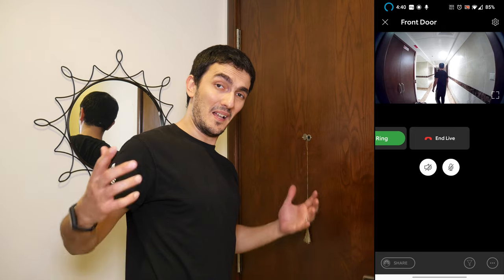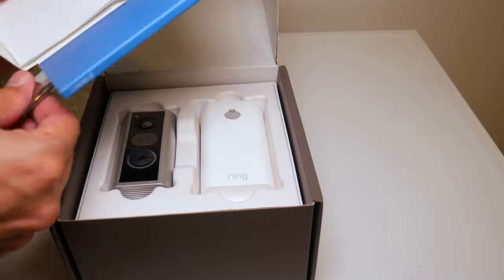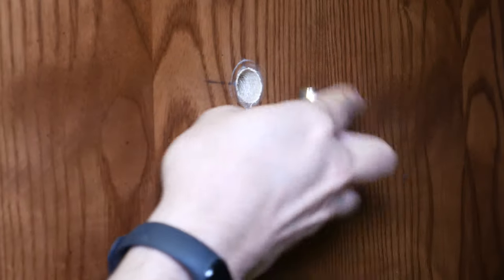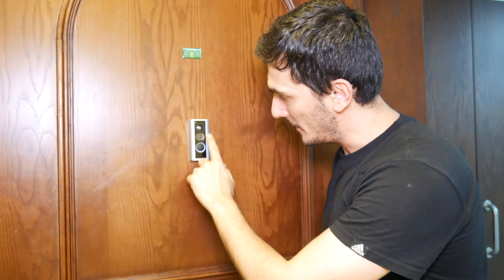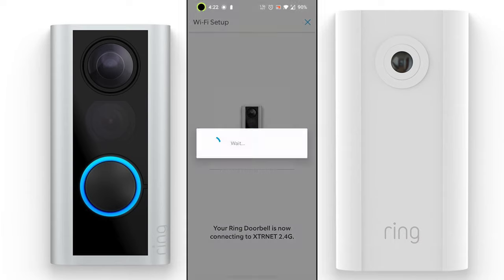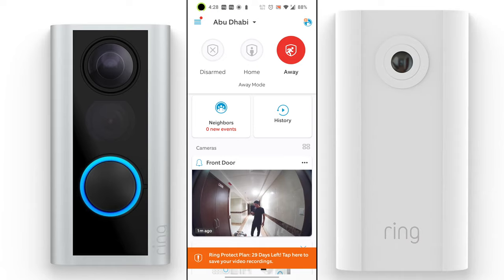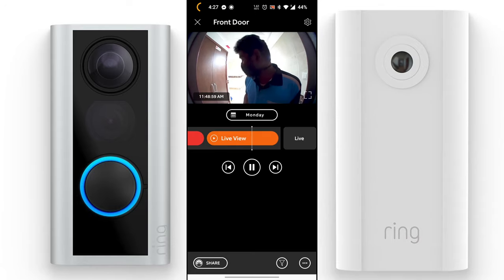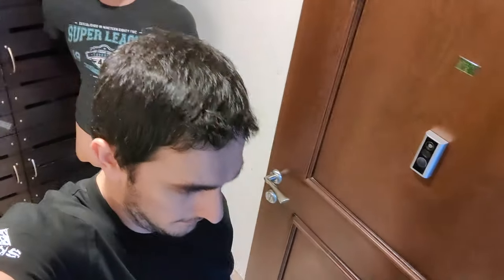Ring Doorcam: Why you should buy this affordable camera!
I just love this camera! No adhesives, no screws, and awesome features! Two-way talk, night vision, and an easy to use app! Watch to find out more.

The Ring Peeophole (Doorbell) camera has the following features:
- 1080p HD Video & Two-Way Talk
- Customizable Motion Zones
- Knock Detection
- Removable, rechargeable Battery Pack
- Customizable Privacy Settings